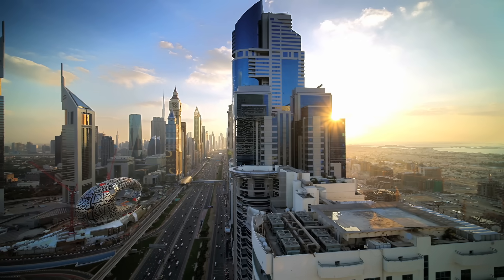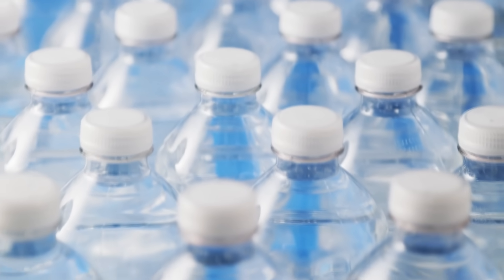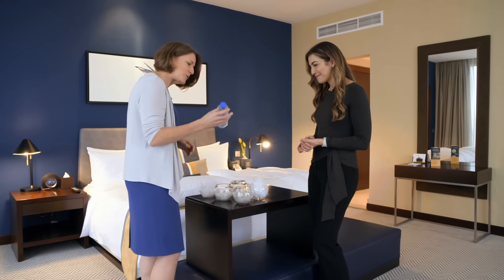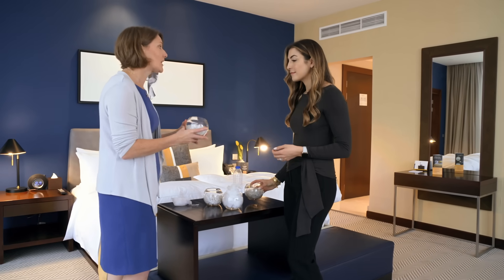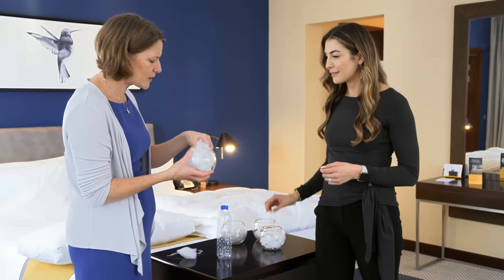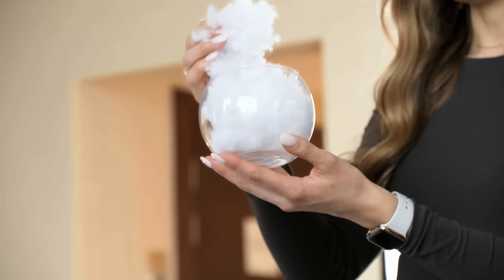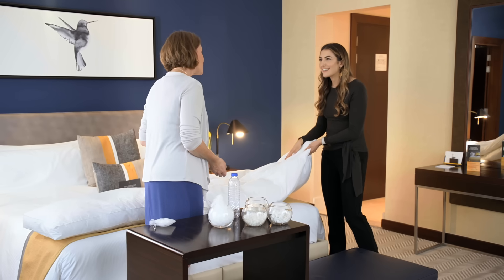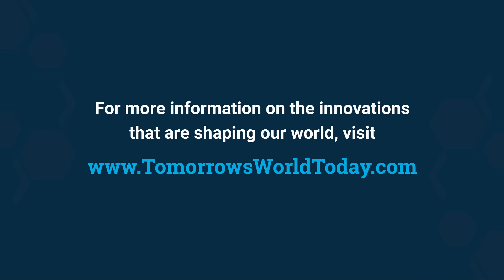How IHG Turns Plastic Into Pillows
While traveling to Dubai, the Tomorrow’s World Today team visited IHG Hotels & Resorts to learn how they are creating a sustainable environment for their international hotel chain. @ihg_hotels

For more information about sustainability efforts around the world, head